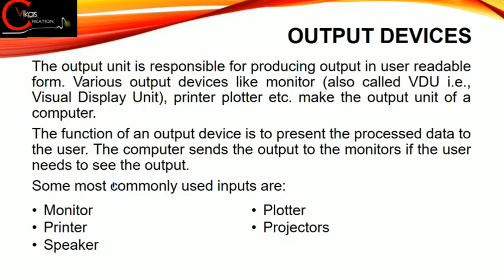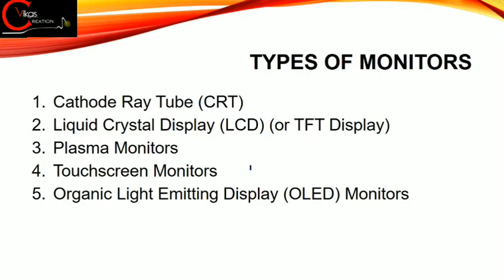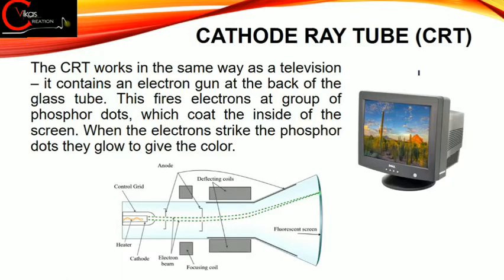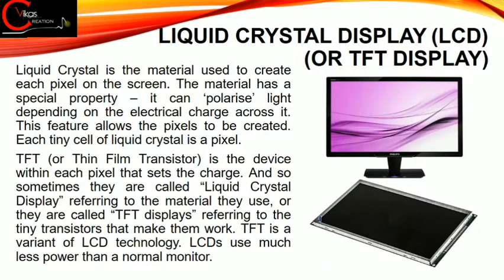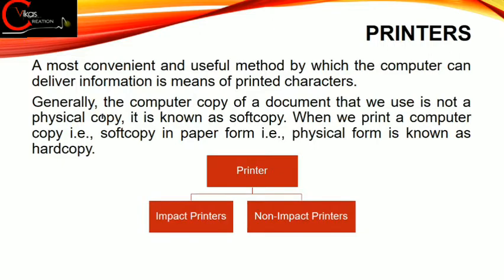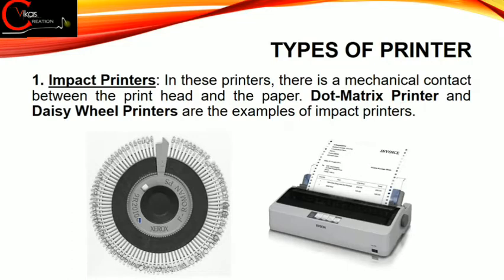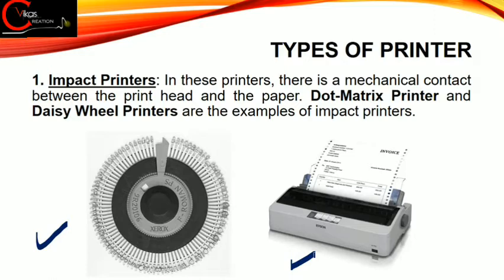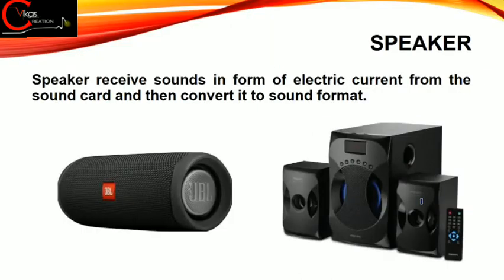HARDWARE OUTPUT DEVICES PART 3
Computer hardware is the physical parts or components of a computer, such as the monitor, mouse, keyboard,computer data storage, hard disk drive (HDD), graphic cards, sound cards, memory, motherboard, and so on, all of which are physical objects that are tangible.